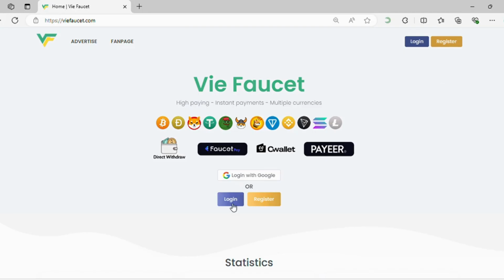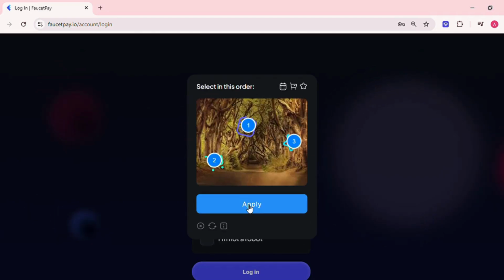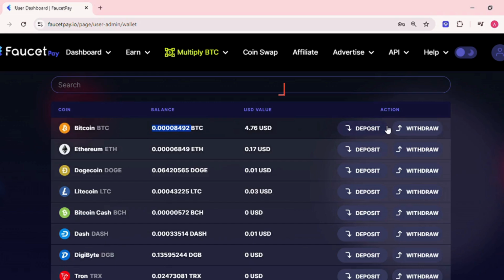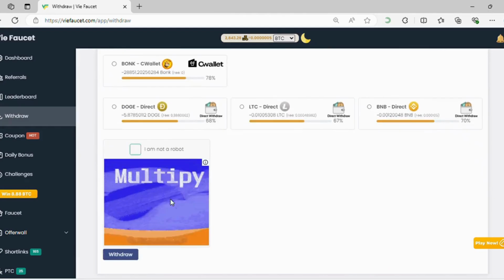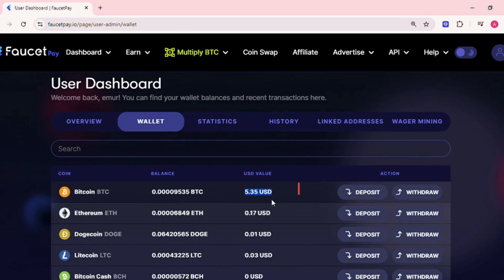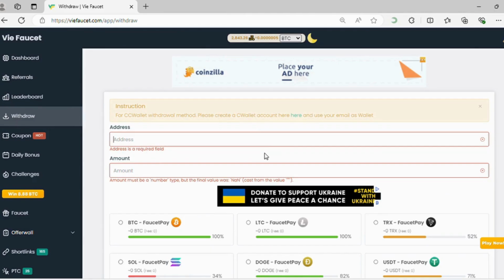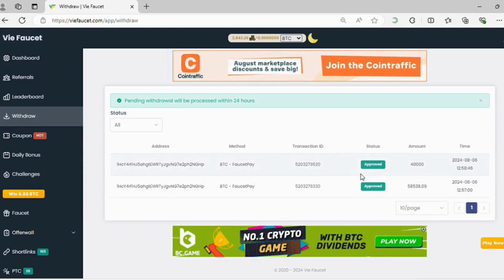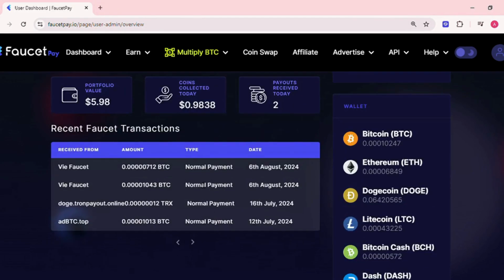Withdraw cryptocurrency from VieFaucet to FaucetPay | Withdraw Earning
Welcome to our Albaro e-money planet! 🚀 We’re here to guide beginners on earning cryptocurrencies without any initial investment.
Our videos will help you step by step, from sign up to withdraw money from account to your Digital Wallet.

Further, use this digital wallet to add crypto to Trading Exchange and start trading to earn more Profits.

Learn about airdrops, faucets, and other free ways to accumulate crypto. Plus, we’ll demystify trading strategies, analyze market trends, and explore various exchanges for maximizing profits.